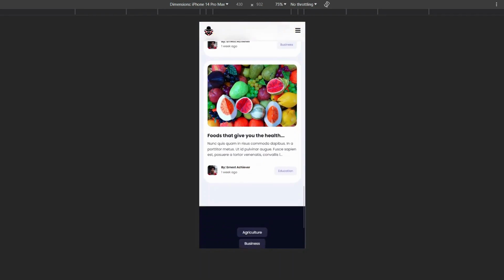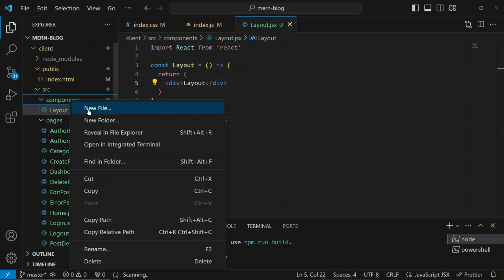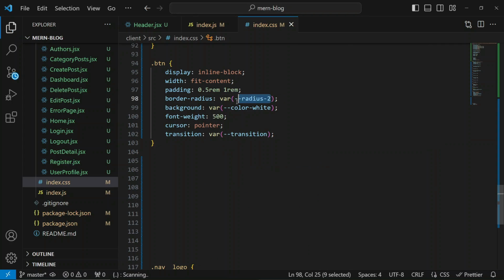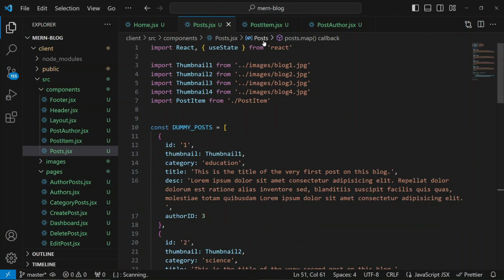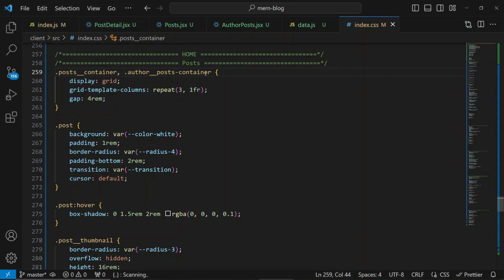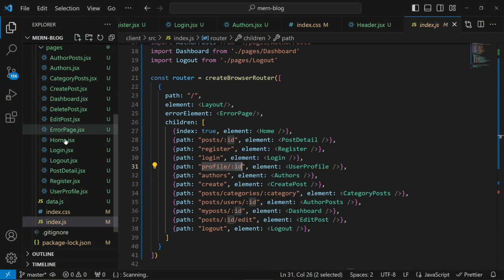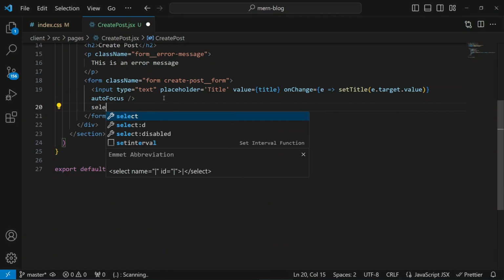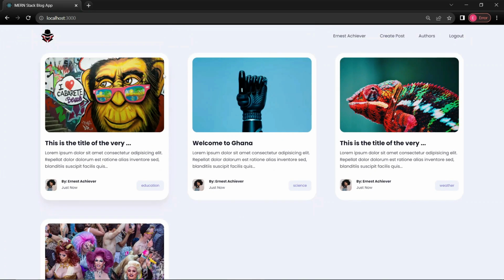Responsive React Blog App Tutorial | MERN Stack CRUD Project Complete Tutorial For Beginners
Responsive React JS Blog Application/Website Tutorial from scratch!

In this Tutorial video, I'll teach you how to create a fully complete blog website using React. You'll learn the newest featured in React Router 6, and many tips and tricks when it comes to building React Applications.

The complete project features JWT Authentication, Full CRUD functionalities with the posts, responsive design, Context API, Custom Hooks, React Router 6, API requests with axios, Custom API from Scratch, Data storage in MongoDB, File system, and more!

This is the 1st part of the 3 part series. Links to the 2nd and 3rd video should be below (if you're watching this a two weeks after this upload).
We'll implement JWT Authentication secure and seamless user access.
Real-world CRUD Operations: Create, read, update, and delete posts/articles that persist to MongoDB.
Users will be able to update their Profile Image, Upload Images when creating posts, update post images/thumbnail, delete images, and manage posts seamlessly.

Timestamps
00:00 Intro (Project Demo)
13:34 Hosting & FREE Domain
17:22 Project Folder Structure
23:44 Routing (with React Router 6)
39:12 General CSS Styles
53:00 Navbar CSS
59:00 Footer
01:04:00 Error Page
01:07:15 Home/Posts
01:25:53 Post Detail/Single Post Page
01:37:50 Author & Category Posts
01:42:23 Register & Login Page
01:56:18 Authors Page
02:03:49 Profile Page
02:18:00 Dashboard (My Posts) Page
02:26:55 Create & Edit Post Pages
02:38:05 Media Queries (Responsive Design)